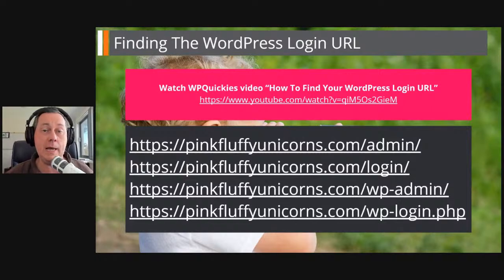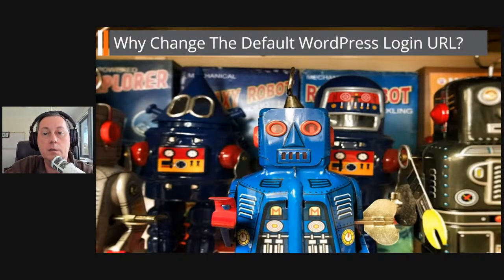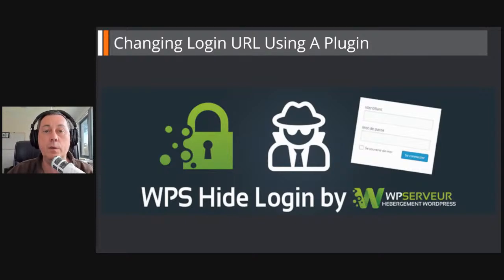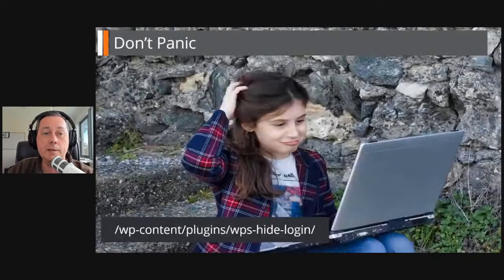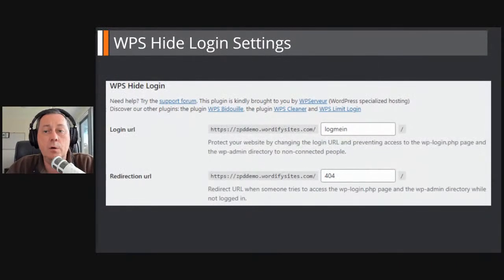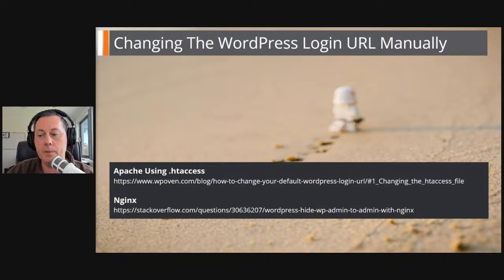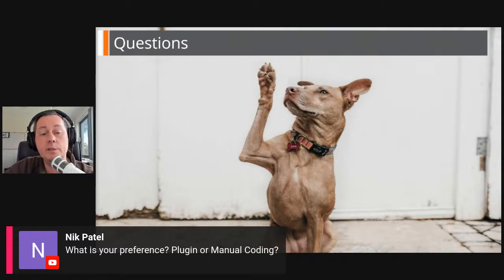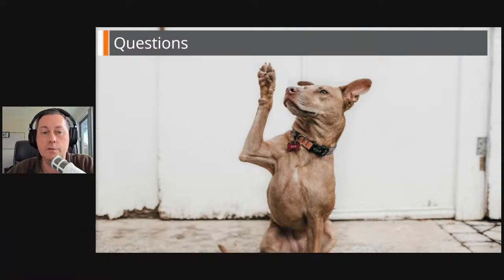Customising The WordPress Login URL - WPQuickies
In this lunchtime WPQuickies I'll show you different ways to customize your WordPress login URL.

A custom login URL can help with security.

🌟Highlights:
* Default WordPress login URLs
* Ways to change the login URL